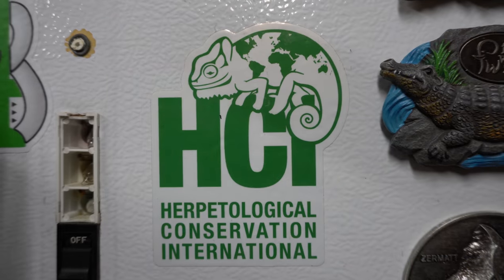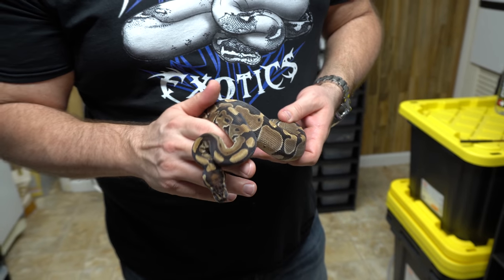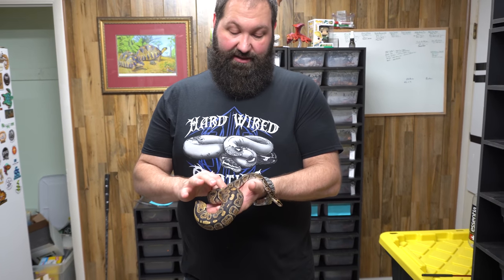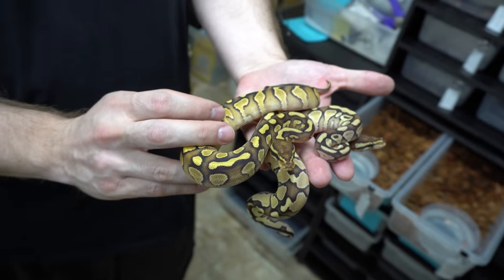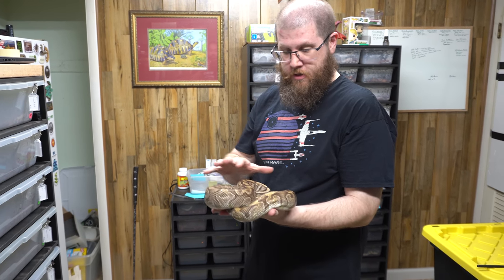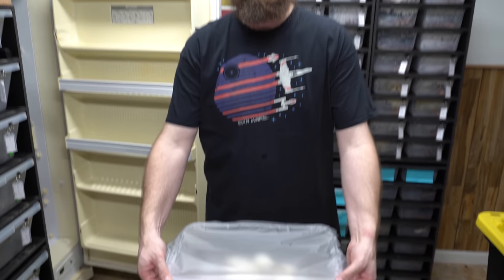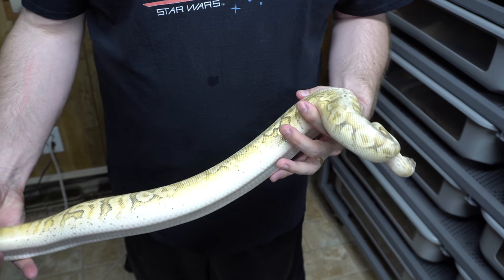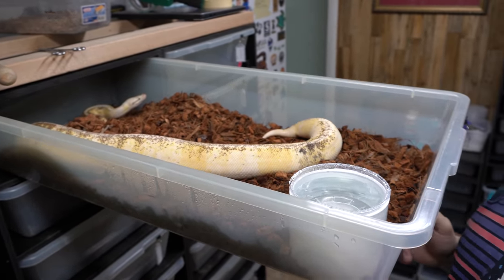Our $Million Dollar Projects! Hottest New Genes!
Working with any new genes you can will propel you into the next level of breeding and make you feel like a million bucks!  We show you a couple of our new genes that we are working with and also have some fun!

Go check out HCI!  Donate and help with the conservation efforts!

Thank you to Brock Wagner for letting us use one of his pictures for this video and to all of the people that sent us mail!

( Reptile Merch )